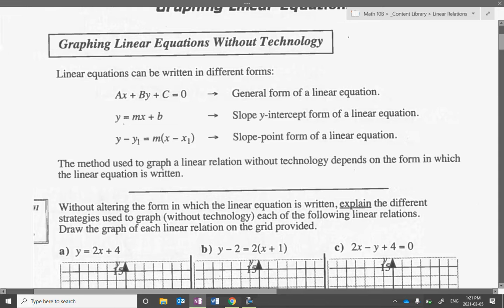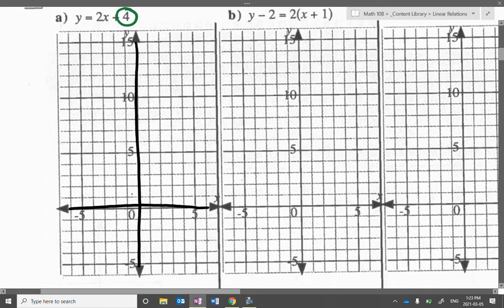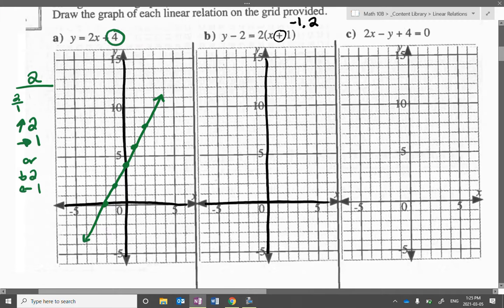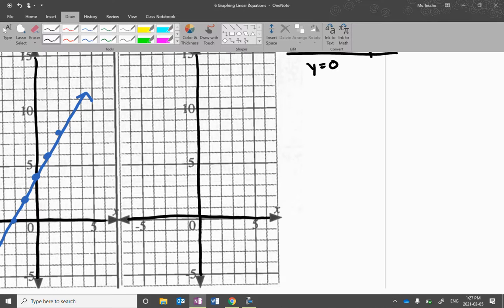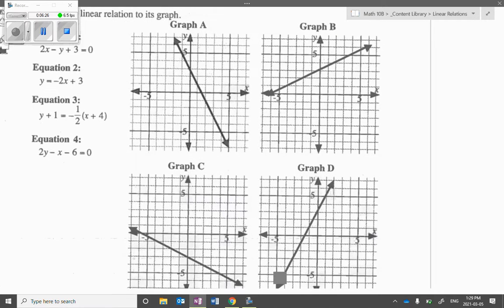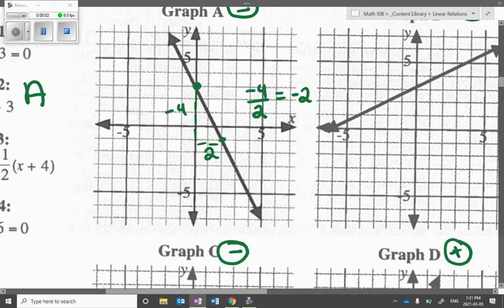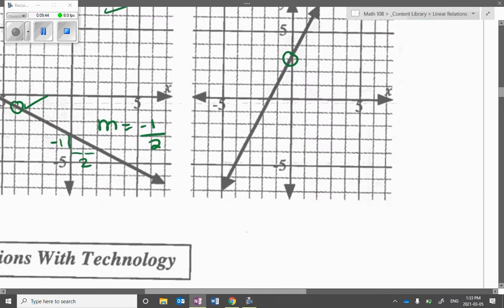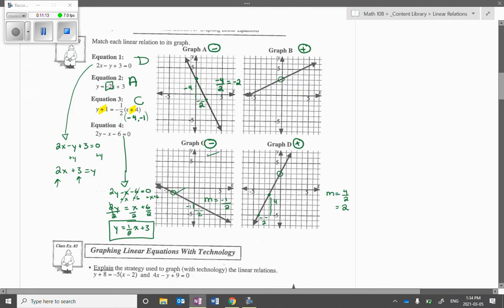Linear Equations lesson 6